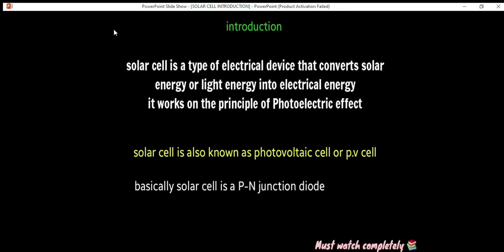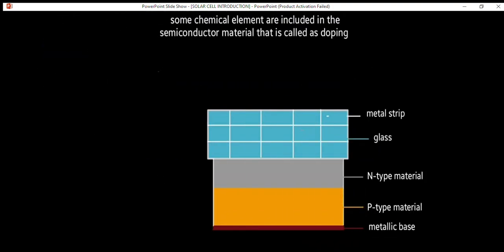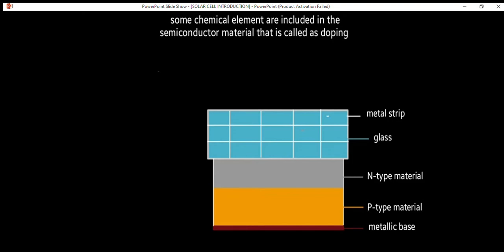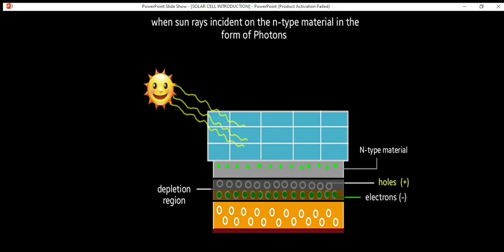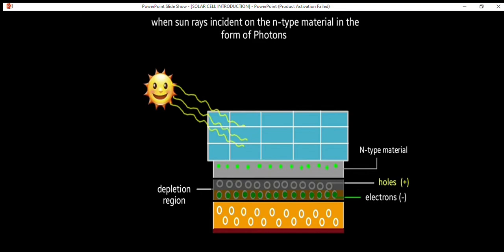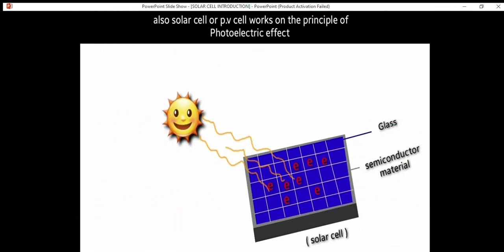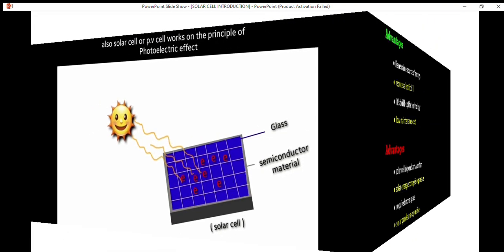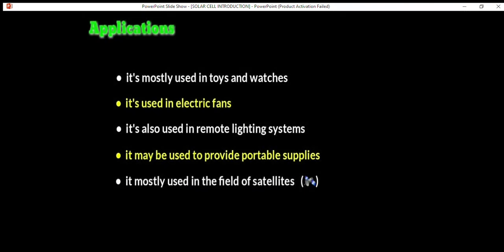SOLAR CELL INTRODUCTION || BY MUHAMMAD ADDEN ||MECHATRONICS